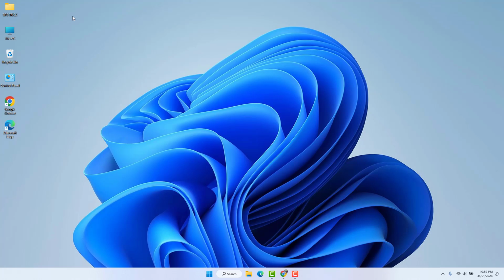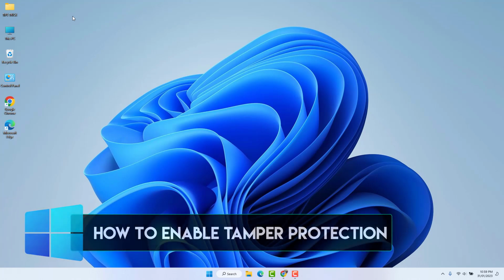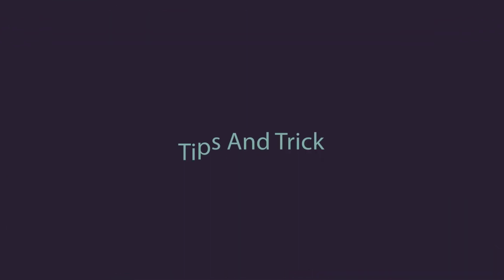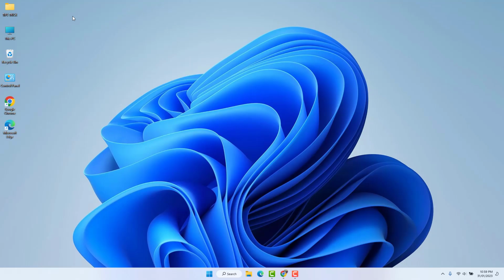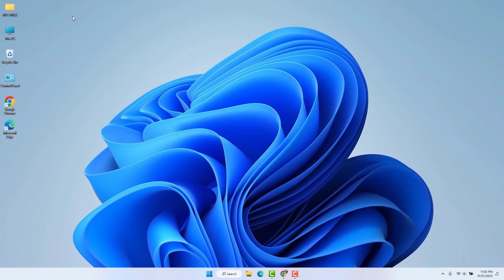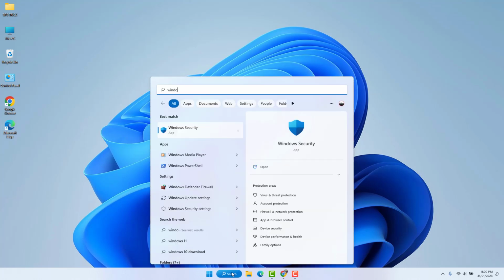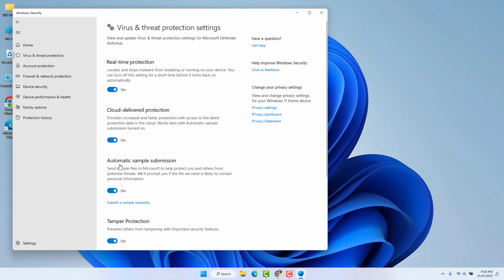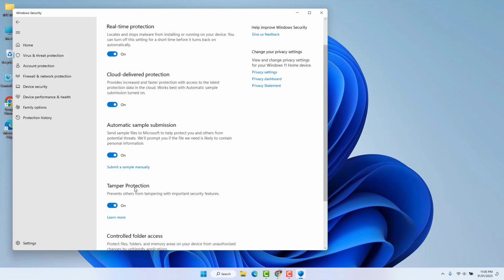How to Enable/Disable Tamper Protection in Windows 11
windows 11, in this windows 11 tutorial you will learn how to enable or disable tamper protection in windows 11.